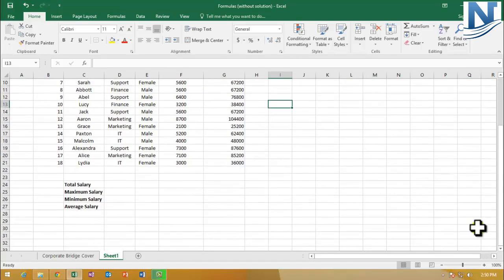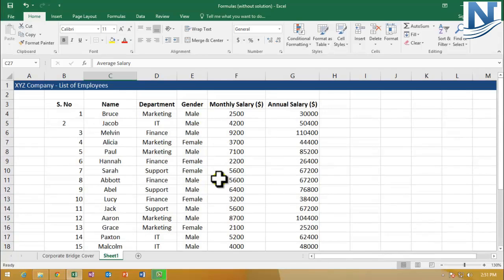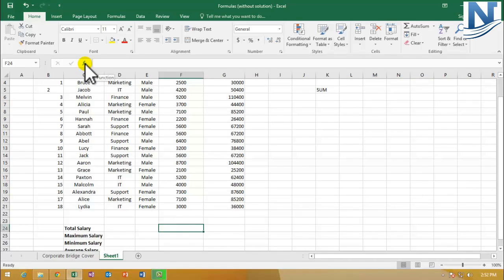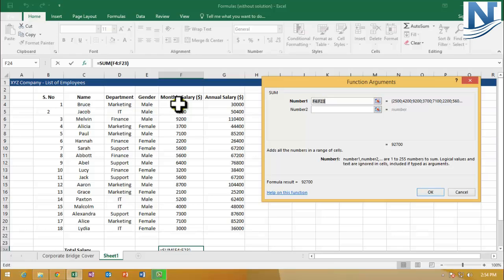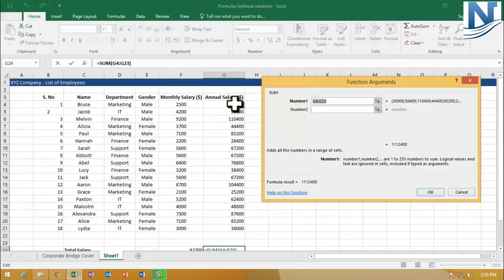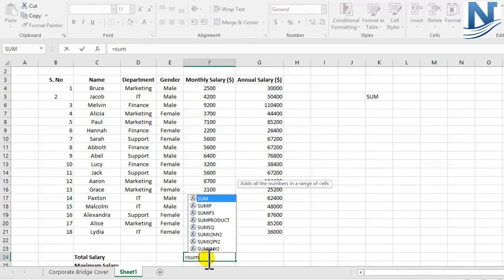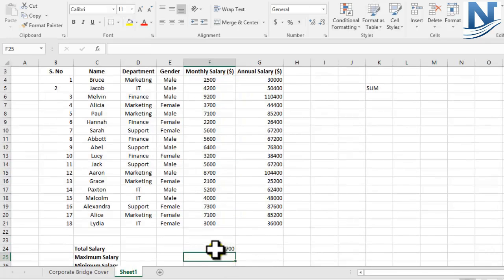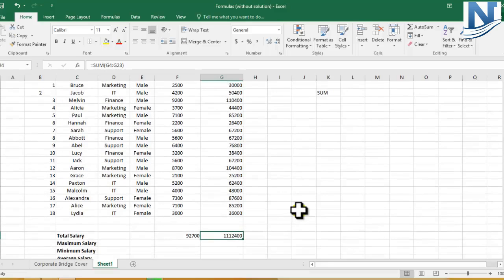001 Formulas SUM MAX MIN AVERAGE Microsoft Office Excel Lessons{___of100}